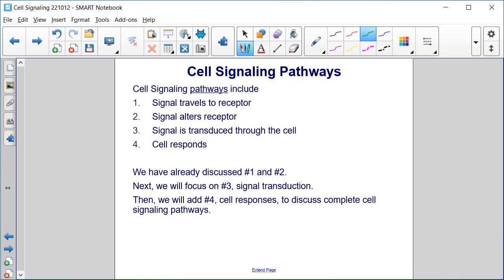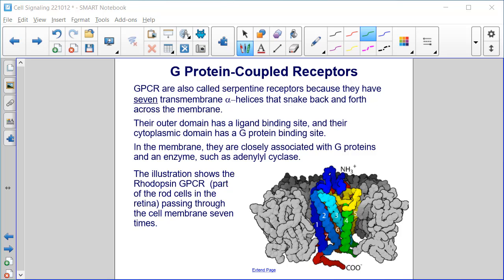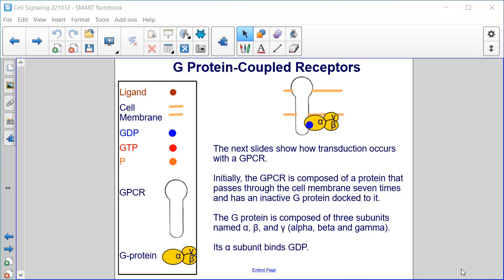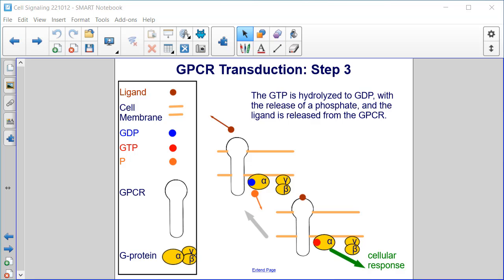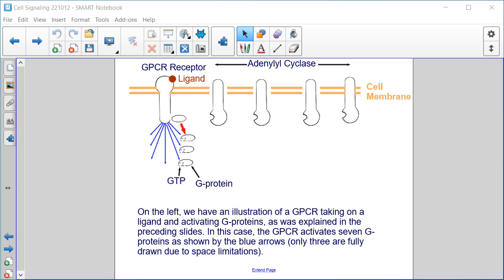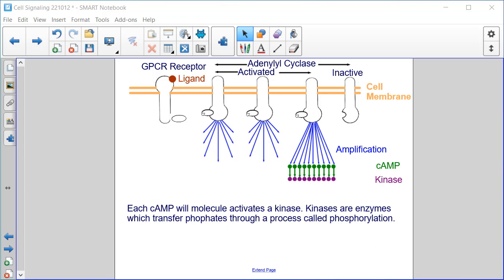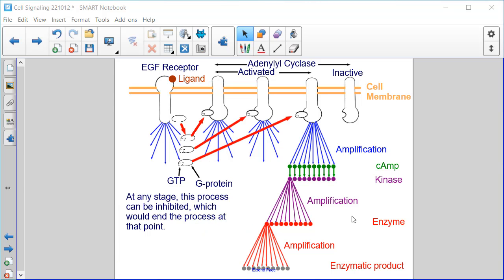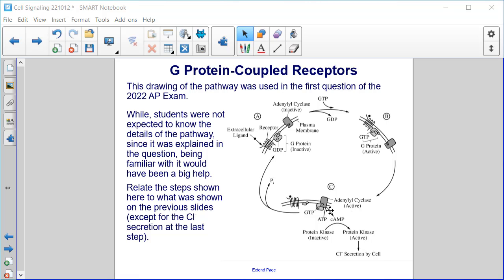G Protein Coupled Receptors